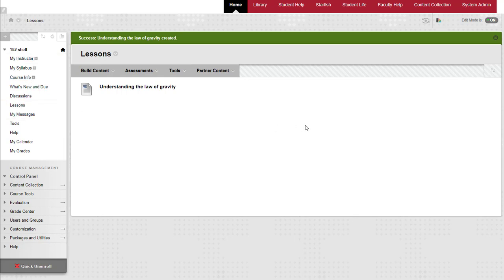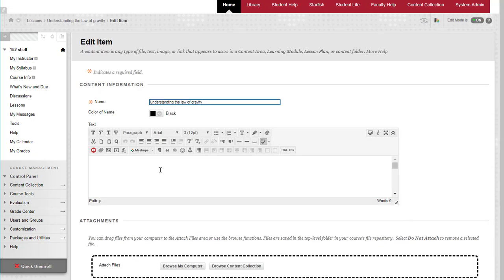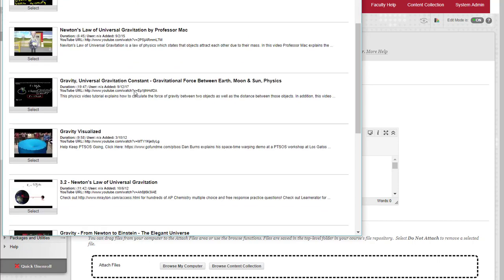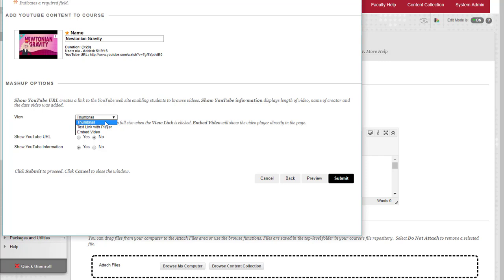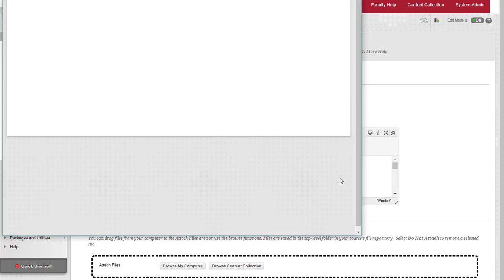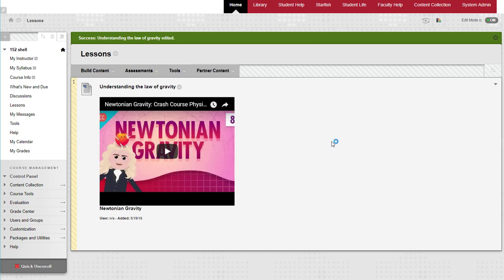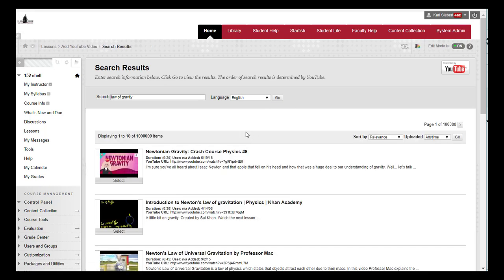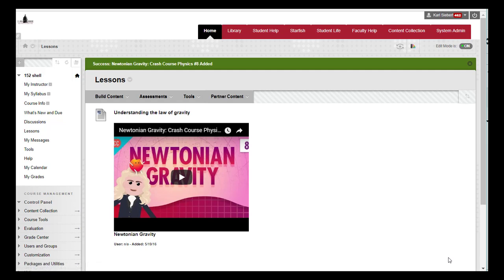Adding youtube videos in Blackboard